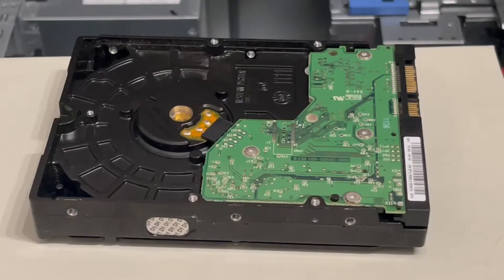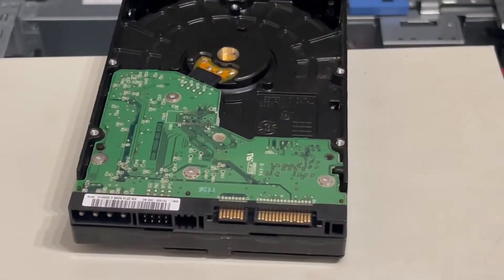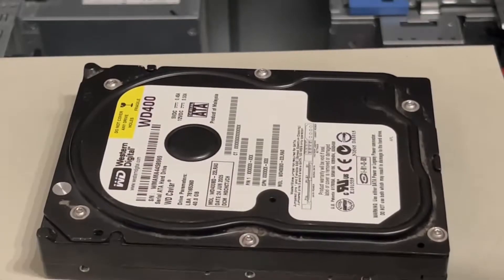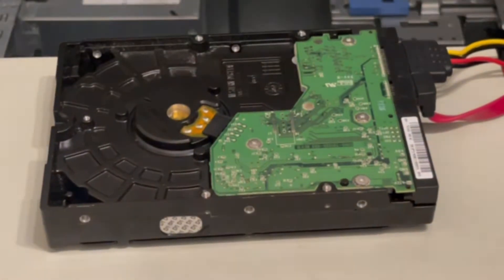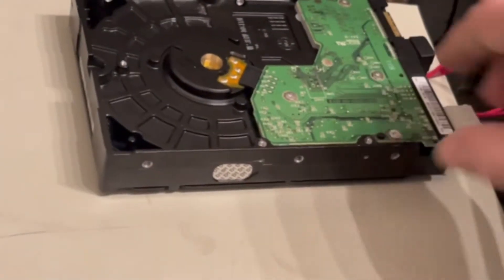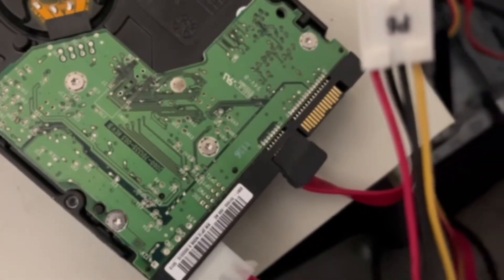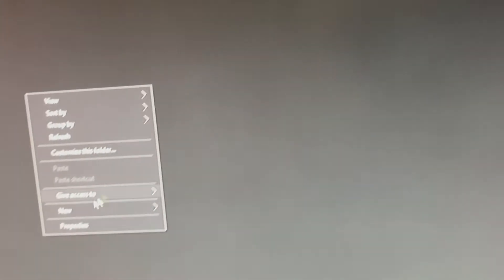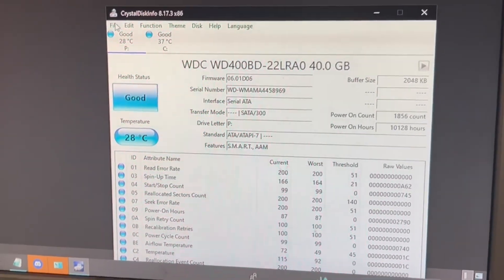What happens when you plug in molex and sata power in at the same time?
I could not think of a shorter title.
Hey guys today we are gonna see what happens when you plug in sata and molex power in at the same time, did you know some hard drives have both power connectors on them?